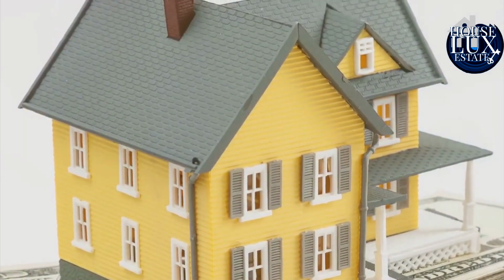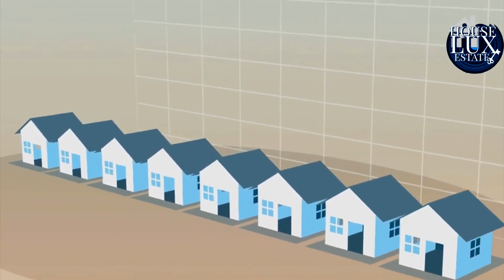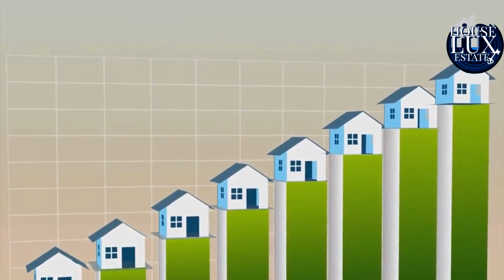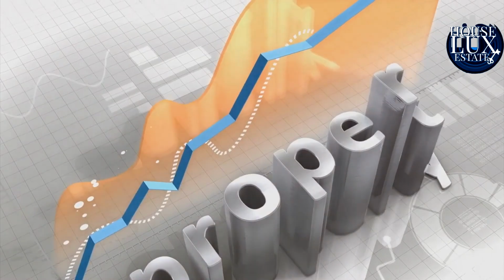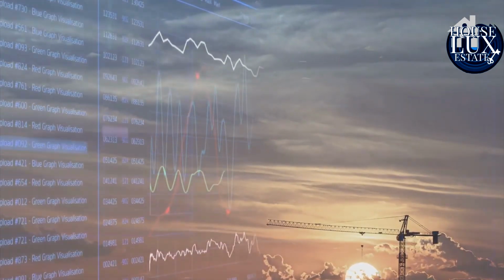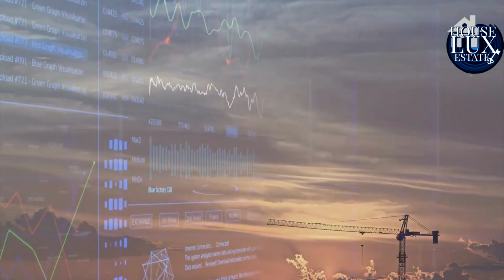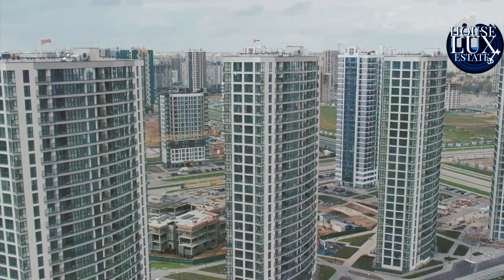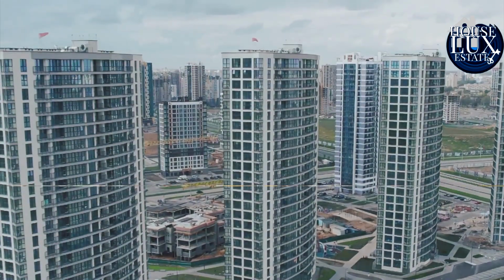The Economics of Real Estate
🌍🏡 Dive into "The Economics of Real Estate” – the ultimate guide to understanding how property shapes our world! In this eye-opening video, we break down key concepts that drive the real estate market, from supply and demand to pricing trends. 📈✨ Whether you're a seasoned investor or a curious newbie, you’ll learn how economic factors affect property values and investment strategies. Plus, discover expert tips on navigating real estate investments successfully! Let’s decode the secrets of The Economics of Real Estate together! 🔑💼